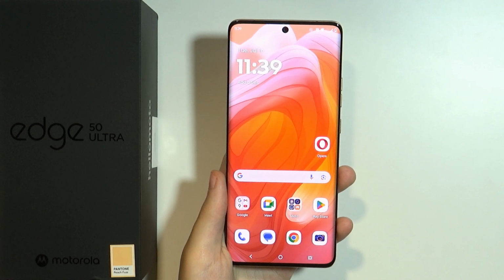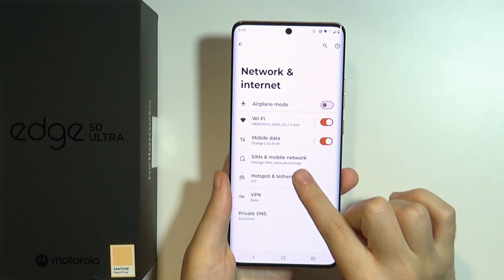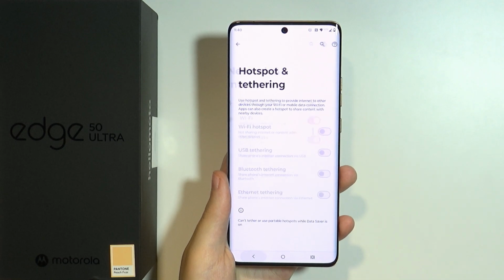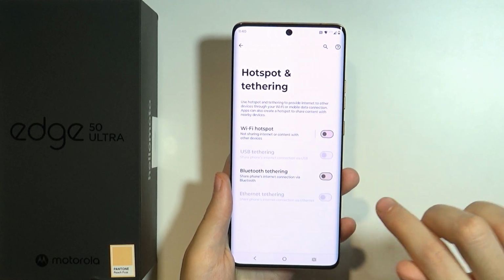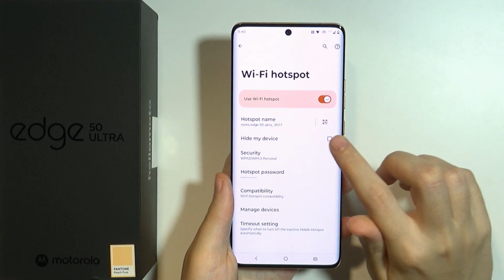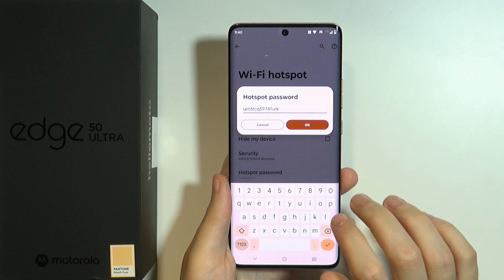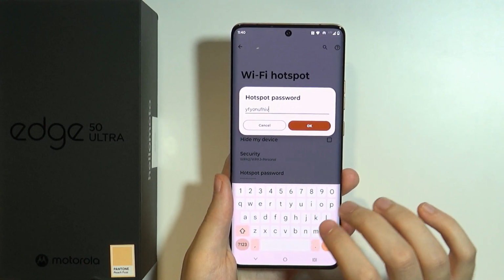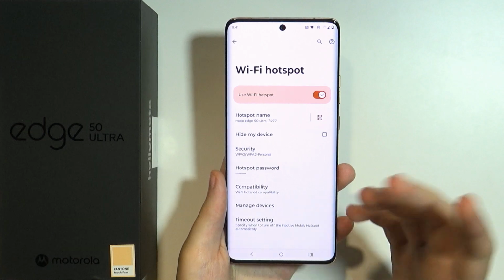MOTOROLA Edge 50 Ultra: Enable & Set Up Mobile Hotspot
Learn how to enable and set up a mobile hotspot on your MOTOROLA Edge 50 Ultra. Follow these simple steps to share your mobile internet connection with other devices.

MOTOROLA Edge 50 Ultra enable mobile hotspot
Set up mobile hotspot MOTOROLA Edge 50 Ultra
Create Wi-Fi hotspot MOTOROLA Edge 50 Ultra
Share internet connection MOTOROLA Edge 50 Ultra
How to use hotspot MOTOROLA Edge 50 Ultra